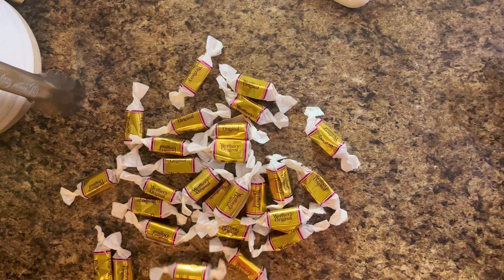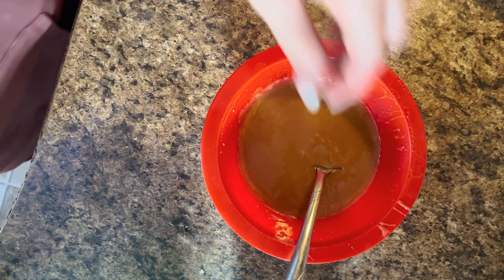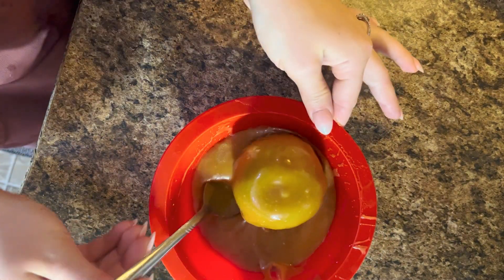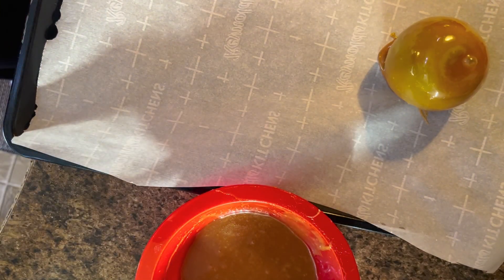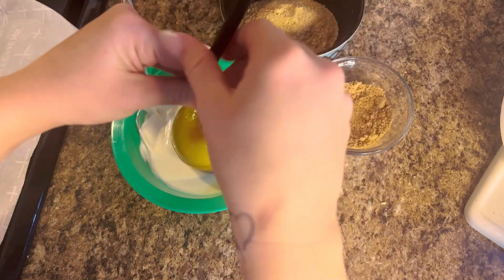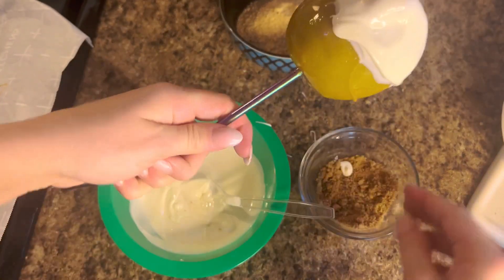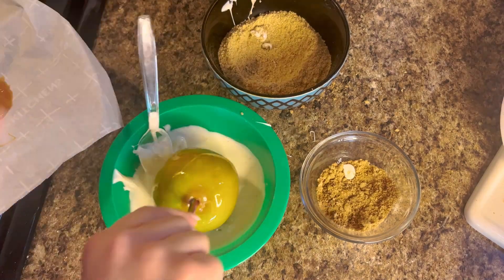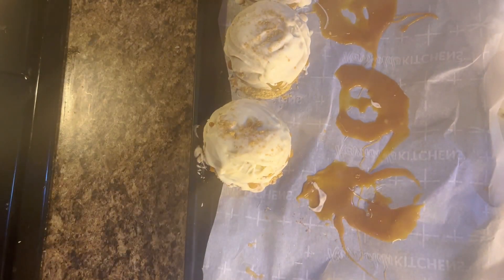Easy Caramel Apple Recipe - Apple Pie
3 Granny Smith apples

Melting white chocolates

Bag of soft caramels (I did not know until I made these that you just get candy caramel and melt them. Its not in the cooking section. Three stores later I wish I would have known lol)

1 Cup crushed graham crackers

2 tbsp each brown sugar and cinnamon mixed